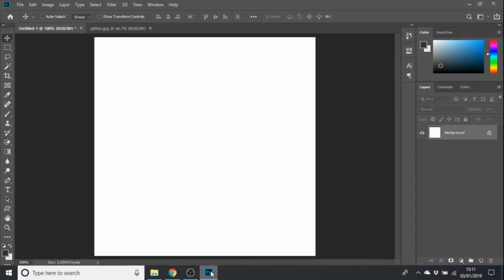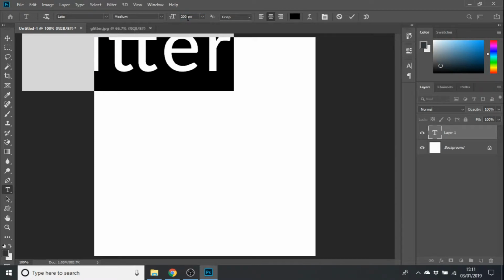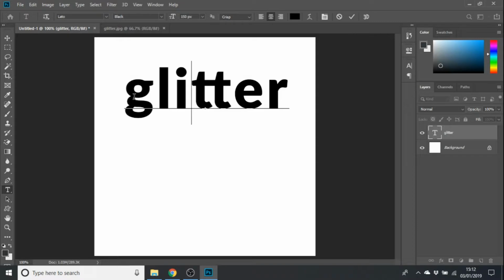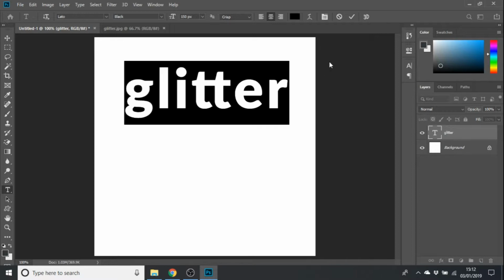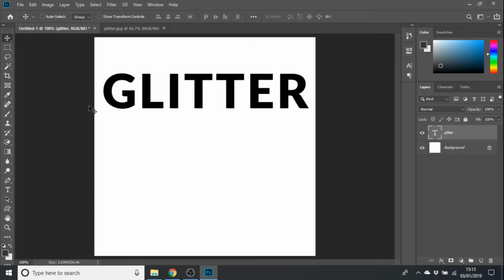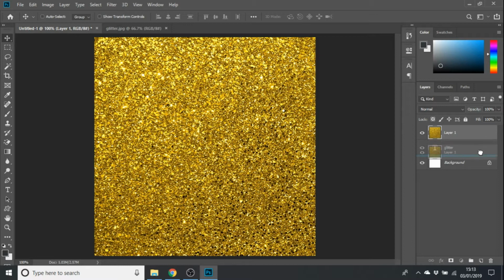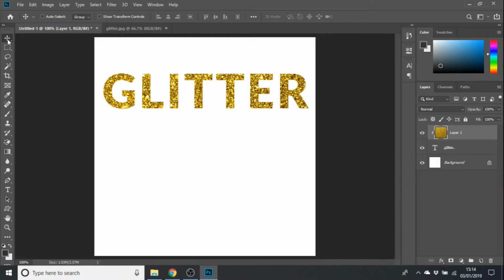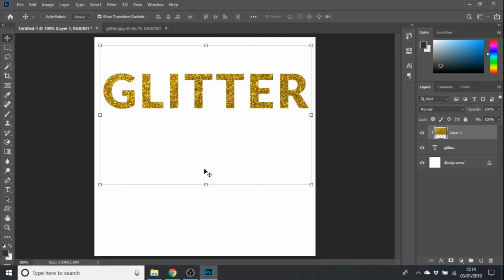How to Make Glitter Text in Photoshop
P.S. Quick Tips Episode #001

Learn how to make glittery text in Photoshop.

Photoshop clipping masks make creating glitter text or sparkle text in Photoshop really simple.

Watch the video to find out how to add glitter to text in Photoshop.

Video recorded in Photoshop CC 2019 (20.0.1)